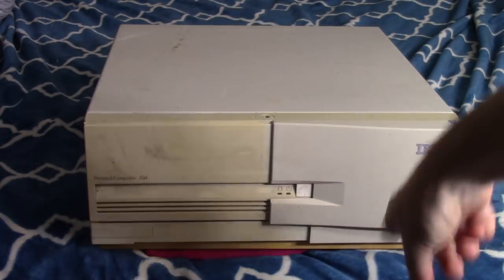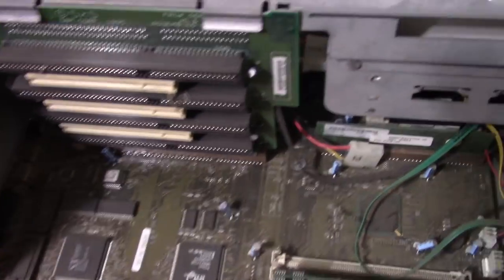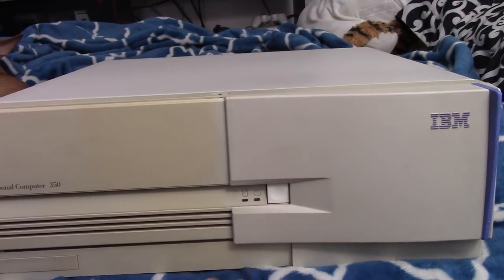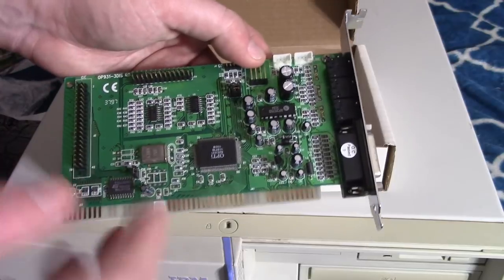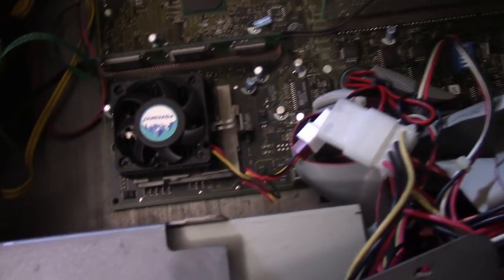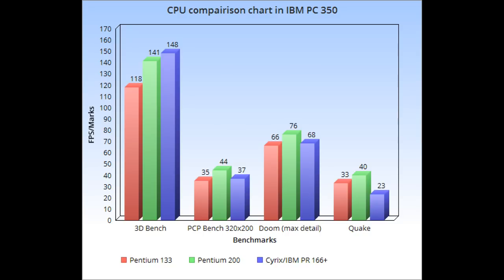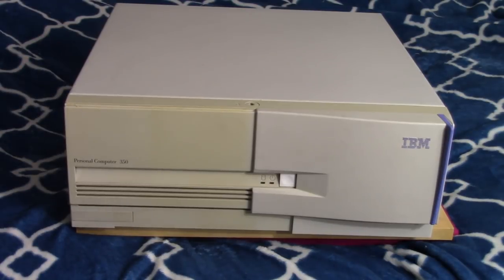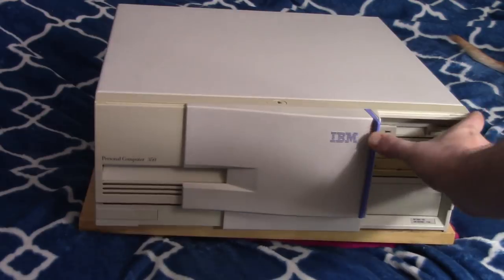IBM PC 350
A look at the IBM PC 350 as well as a few upgrades including the Cyrix/IBM P166+ CPU and a Opti 931 based sound card.